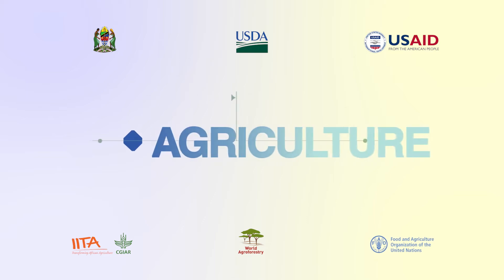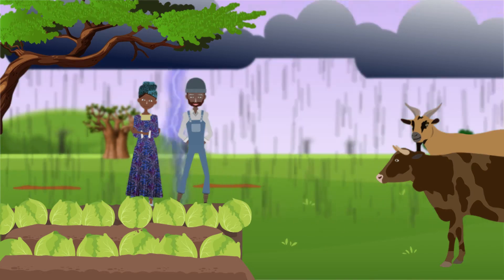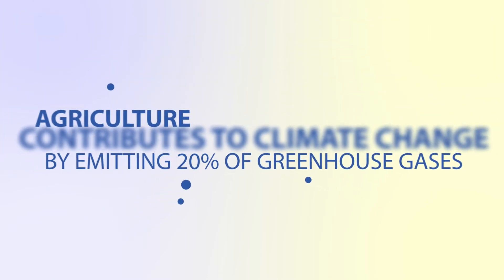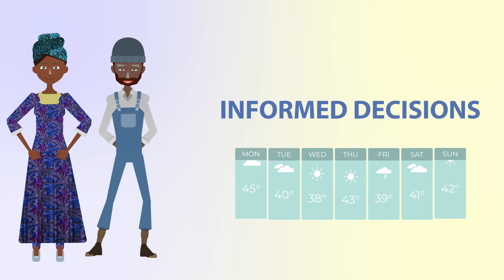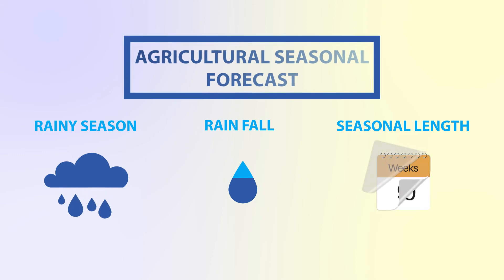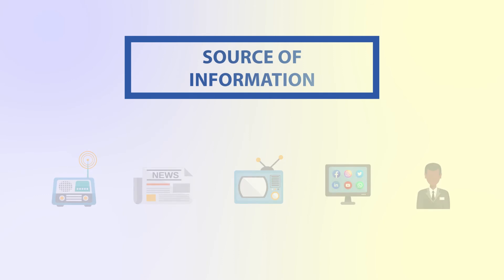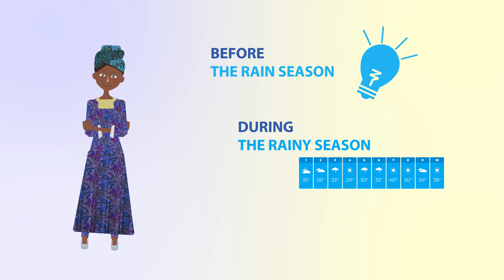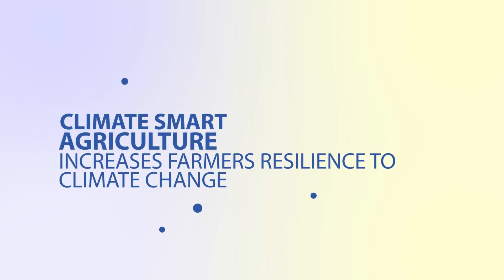Agriculture and climate change | English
Learn more about how climate change impacts agriculture.

Video credits: USDA, USAID, IITA, World Agroforestry, FAO